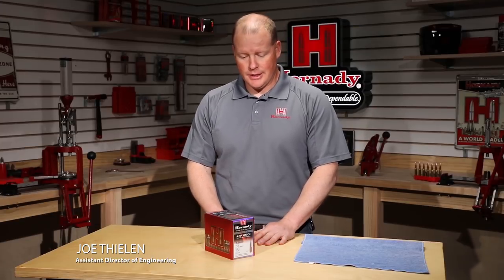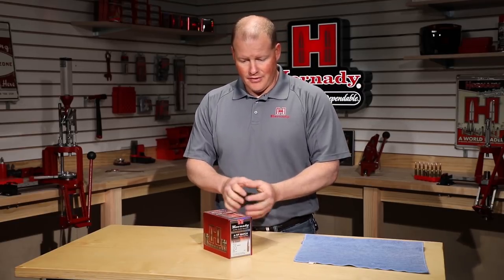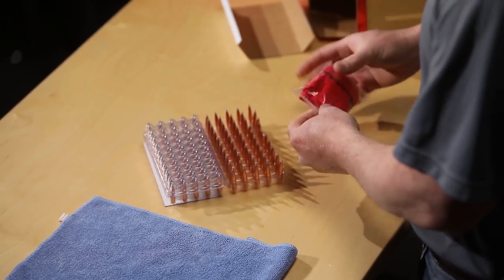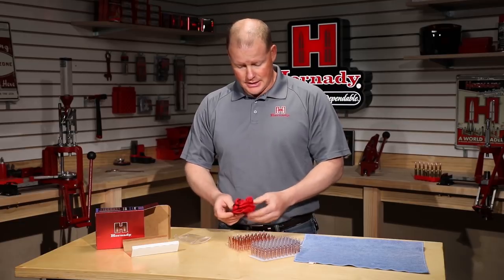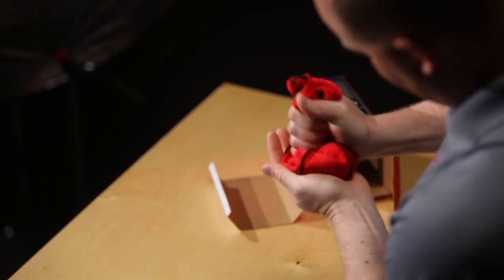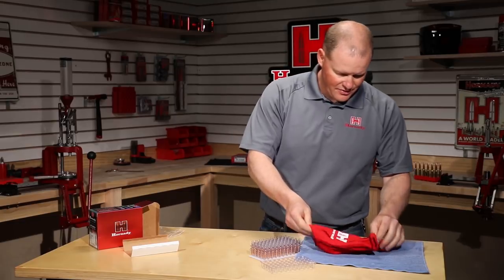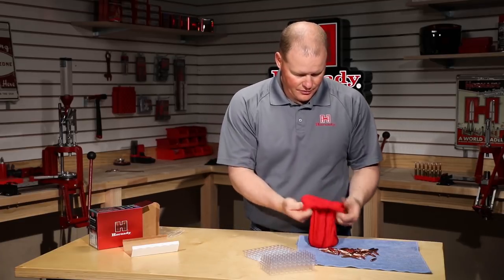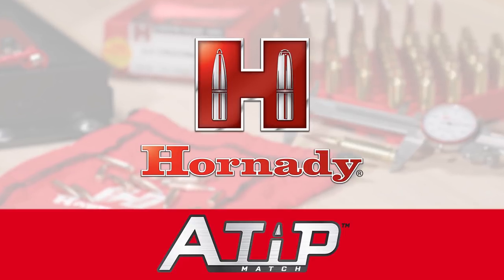A-Tip™ Match: How to polish A-Tip bullets